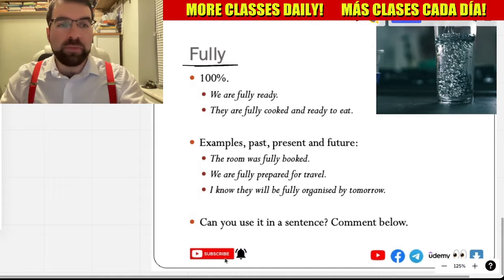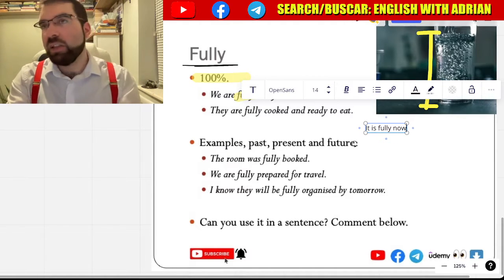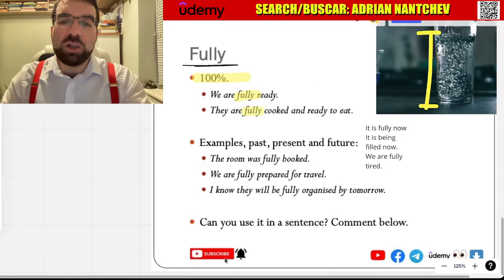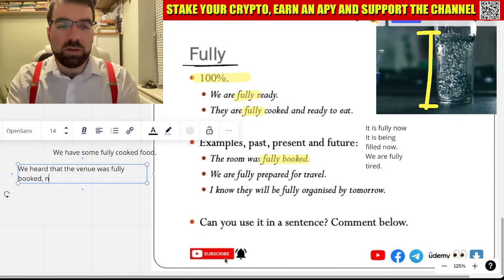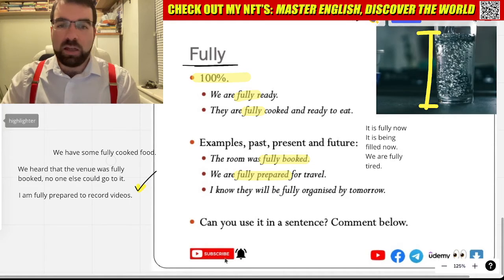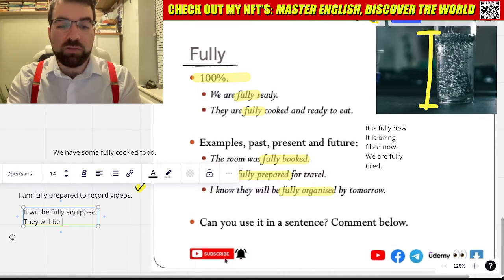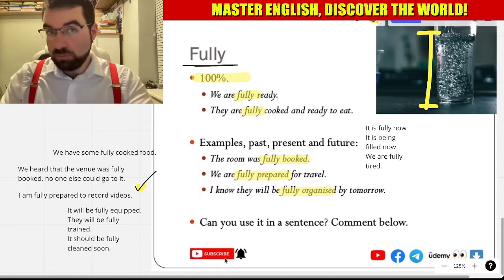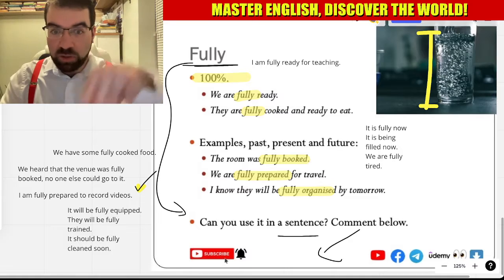'Fully' in English, Thursday Adverbs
100%.
We are fully ready.
They are fully cooked and ready to eat.

Examples, past, present and future:
The room was fully booked.
We are fully prepared for travel.
I know they will be fully organised by tomorrow.